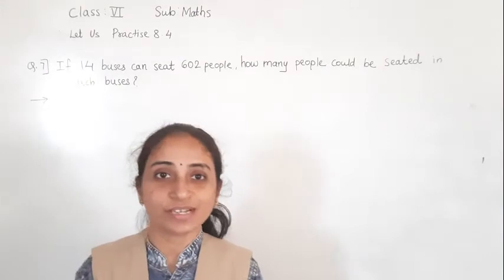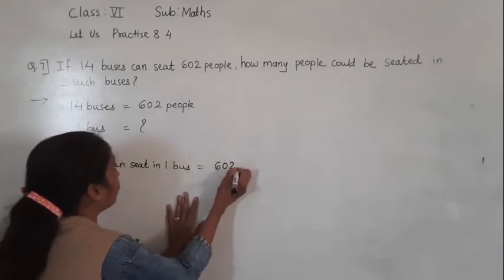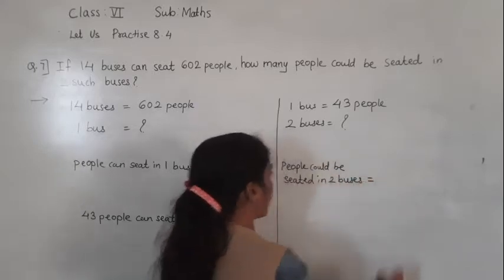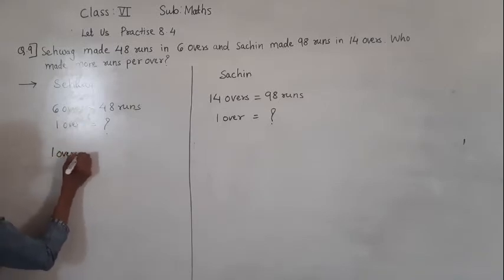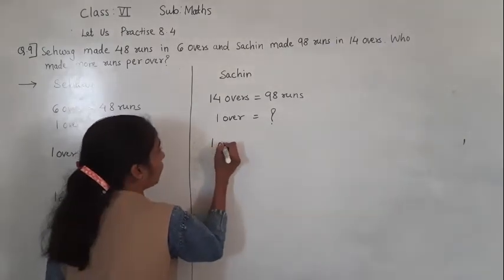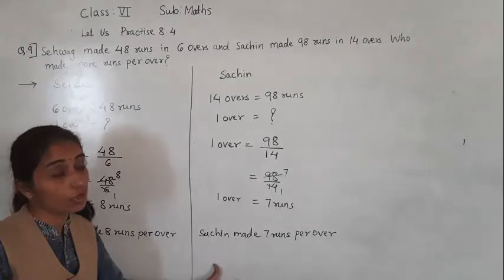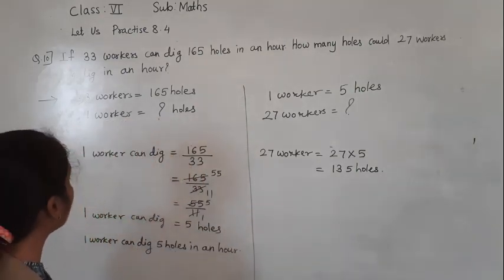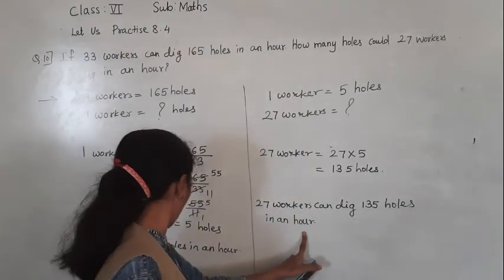CLASS -VI MATHS PRACTICE 8.4( PART 2)